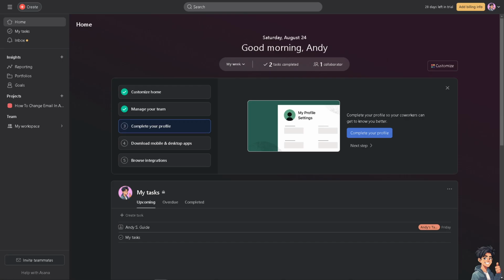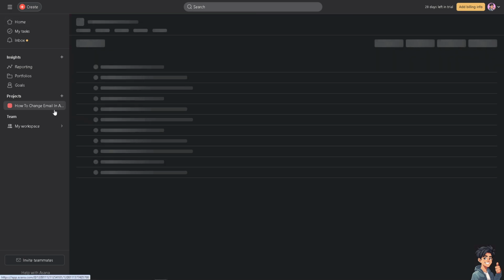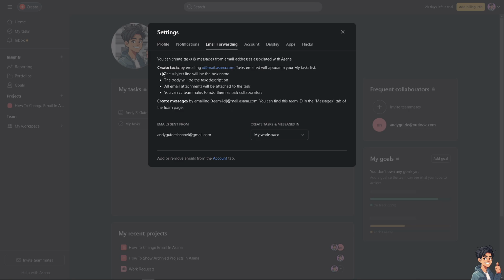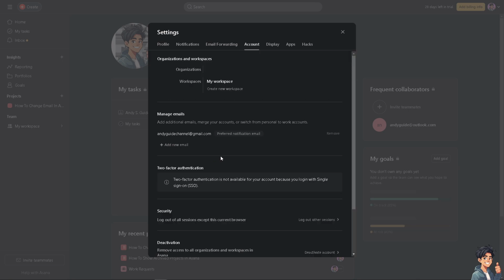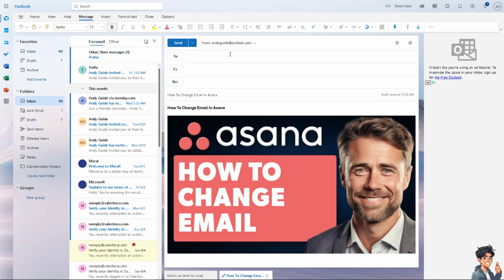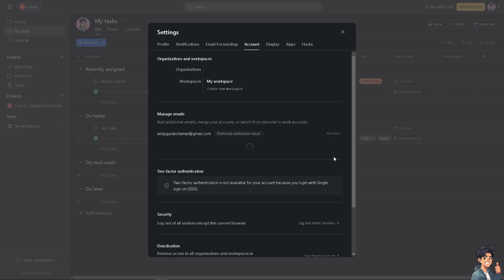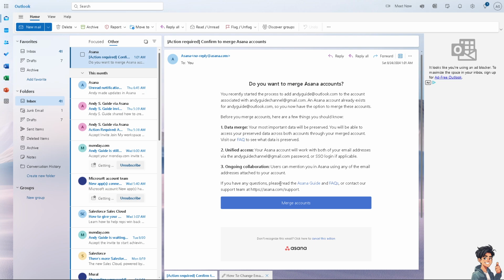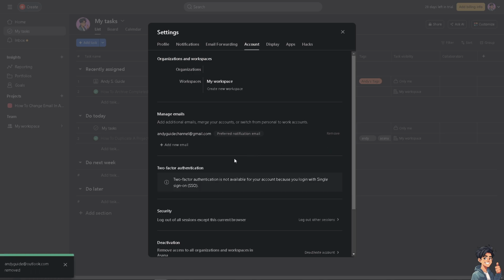How To Change Email In Asana (Full 2025 Guide)